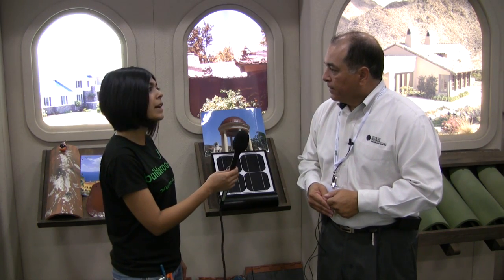MCA Tiles cool roof tiles - buildaroo.com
MCA Tiles' main product are cool roof tiles made of clay. Miles stated that dirt is taken from mother earth to be baked, and subsequently, color is added to it. Moreover, the excess clay is recycled, and consumers are encouraged to use their excess clay for planting purposes around their household! MCA Tiles used to be subsidiary of Japan, and now it is an American company, one of two tiles companies that are American owned today. Miles also shared with us how the clay tiles contribute to LEED points, and one factor pointed out was that the materials necessary for clay tiles production are harvested within 500 miles of the plant they are manufactured in. As for the roof itself, it bears a 43% on the solar reflective index whereas LEED requires a minimum of 25%. MCA has been creating their tiles this way long before green was becoming popular, and there is no upcharge associated with their products. Hearing about MCA Tiles reminds me of my high school years in ceramics class; anyhow, this is awesome Miles!